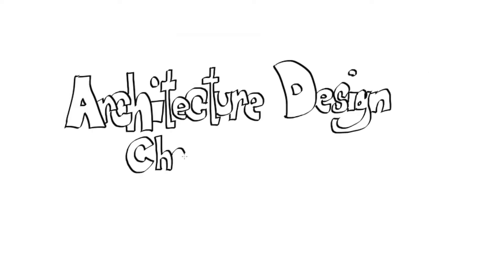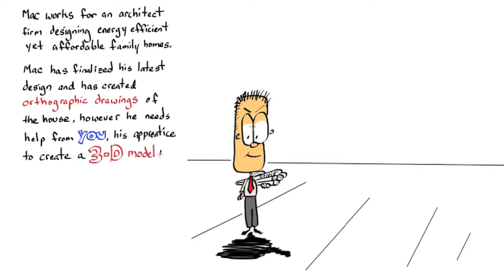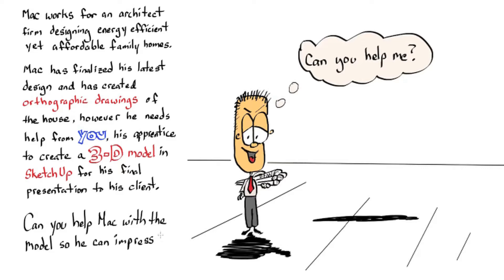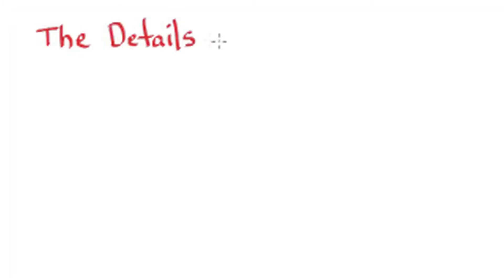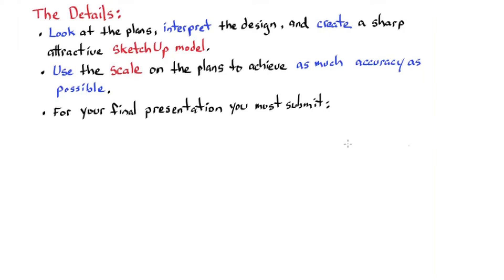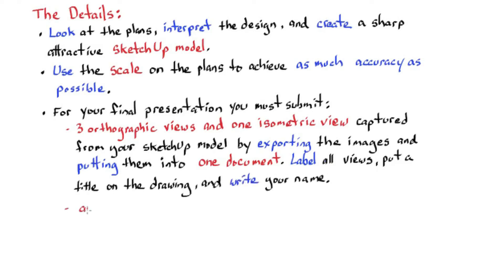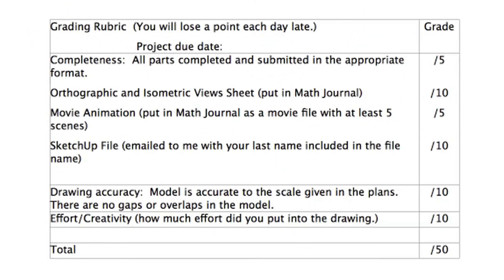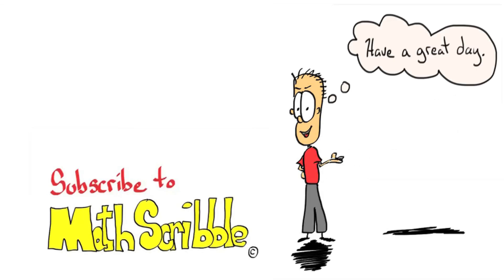1.3 "Architectural Design Challenge" Geometry Project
Help Mac convert his orthographic views on his architecutral plans into a 3D SketchUp model that he can sell to his potential clients.